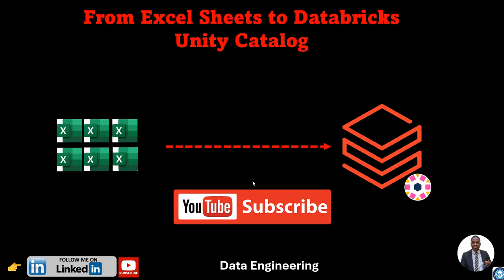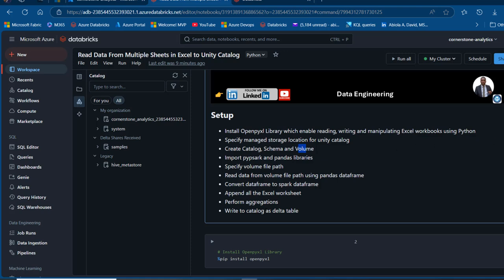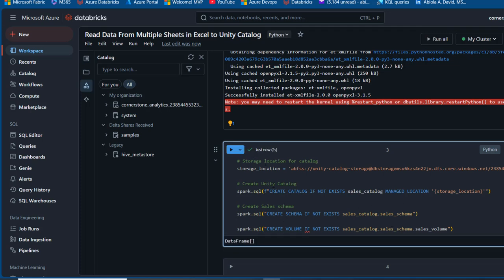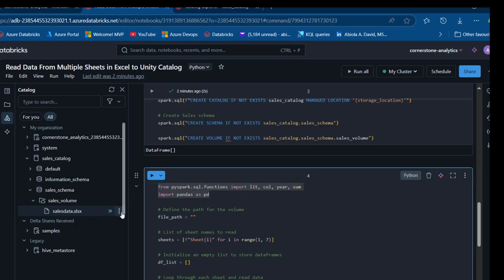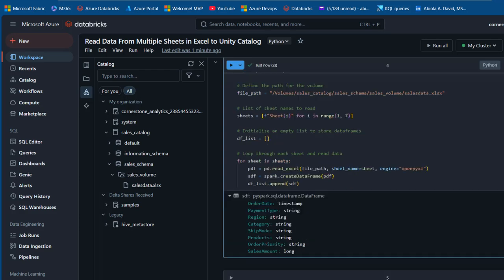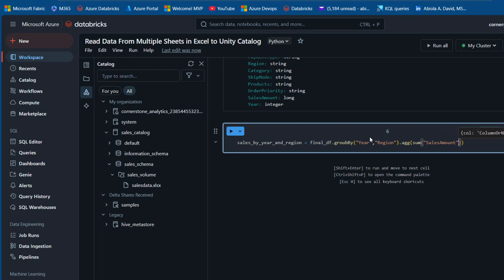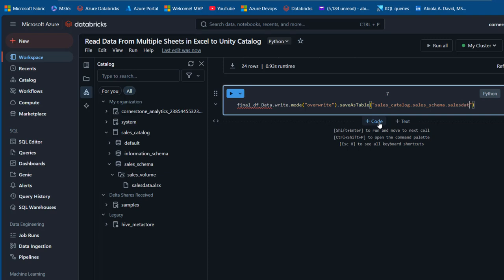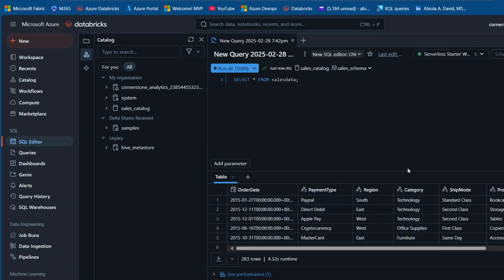29. Read Data From Multiple Excel Sheets to Databricks Unity Catalog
In this video, I covered how to read data from multiple Excel worksheets to Databricks unity catalog for downstream analysis.